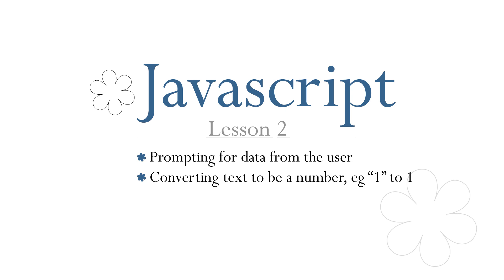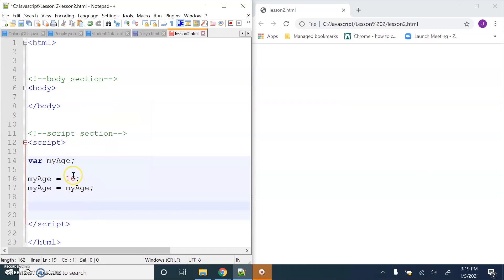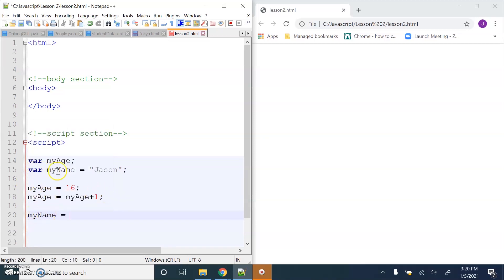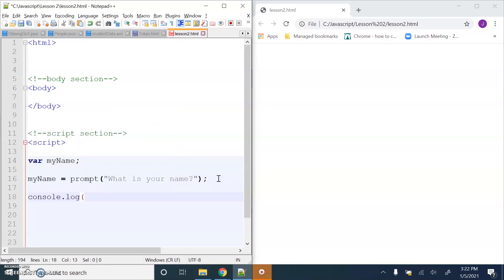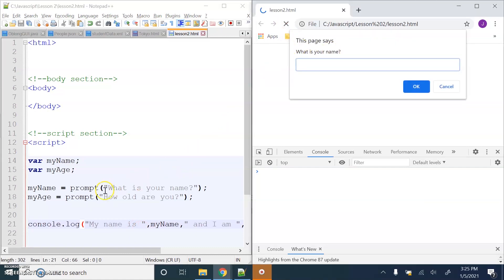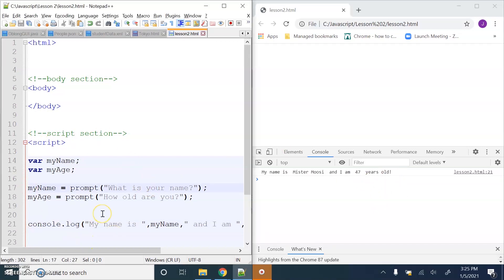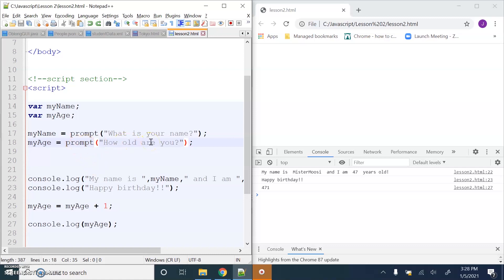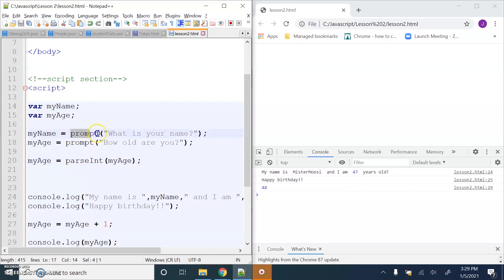jscript 2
Introduction to prompt and parseInt in Javascript